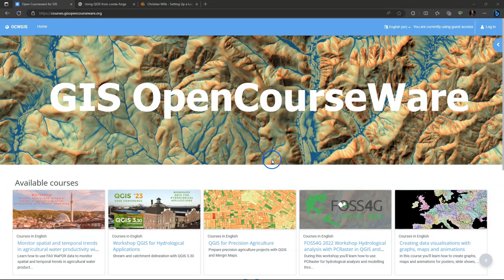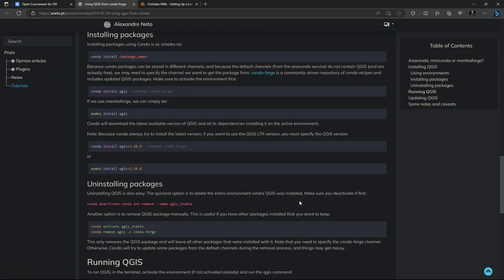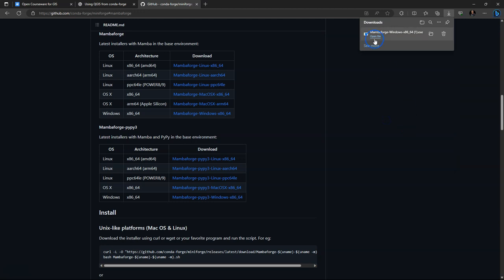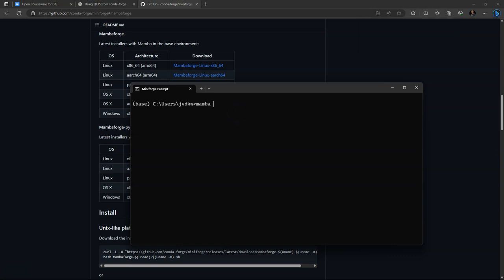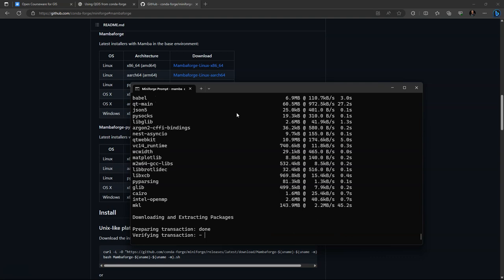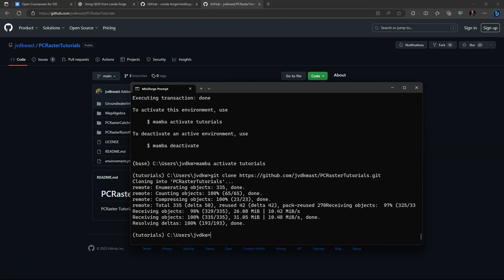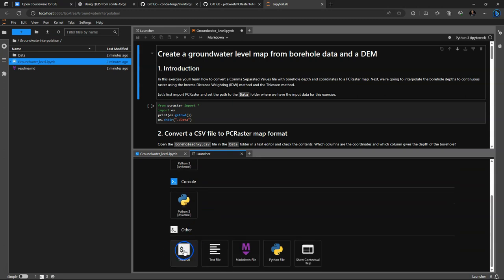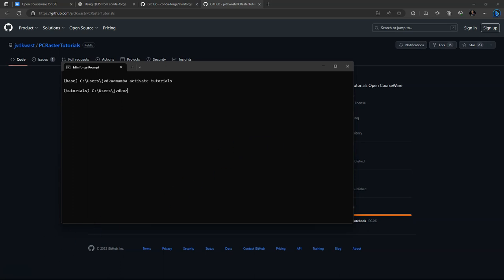Install Mamba and create a Python environment with QGIS and PCRaster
This video shows how to install the Mamba package manager for Python and how to create an environment with QGIS, PCRaster and other packages. You'll also see how to launch and use Jupyter Lab.

Christian Mills tutorial on Setting Up a Local Python Environment with Mamba for Machine Learning Projects on Windows